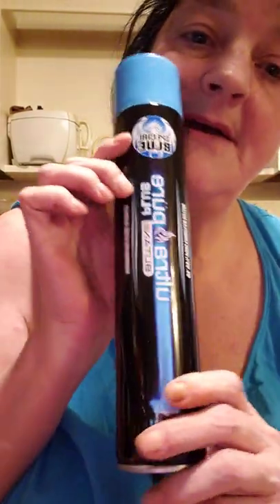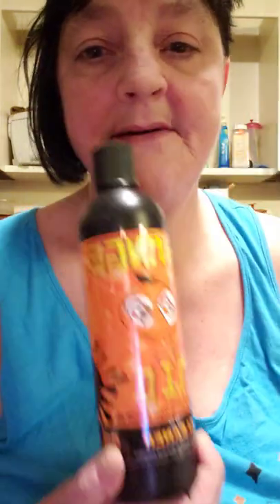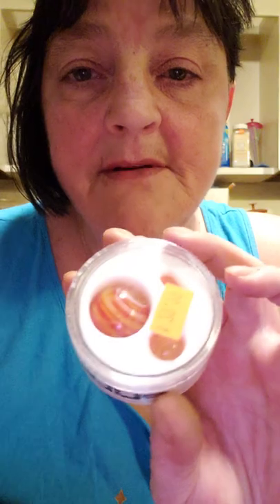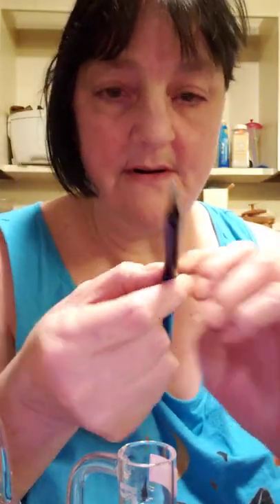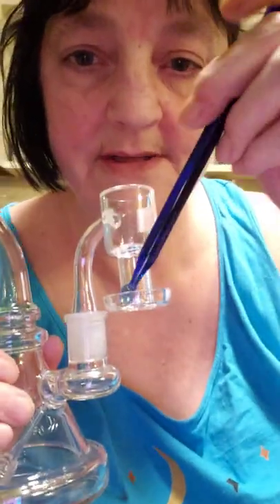new dab rig & local haul smoke shop upstate NY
got new goodies doing a little show & tell. I didn't handle the glass in store & should have but I can upgrade if I decide I like it. it's extremely cheap quality glass, unhappy about that part but for about $140 to get started with rig, banger & marbles, it's NYS for you with the SIN tax as they call alcohol, tobacco & fuel! where's that separation of church & state in my SIN taxes NY?

brand new to this as you all might know i'm a boomer learning & just started dabbing new year's eve. I've been happy with my straw slurper & love this design, just need better glass 😔

local smoke shop haul show & tell, no actual smoking yet!